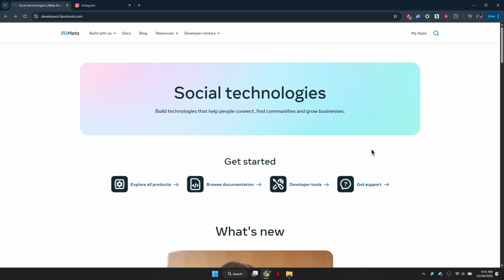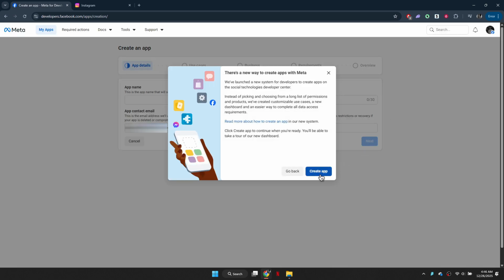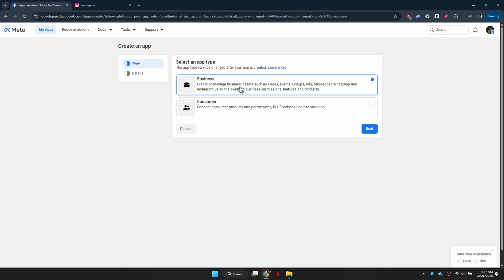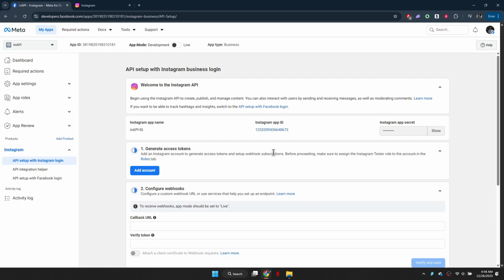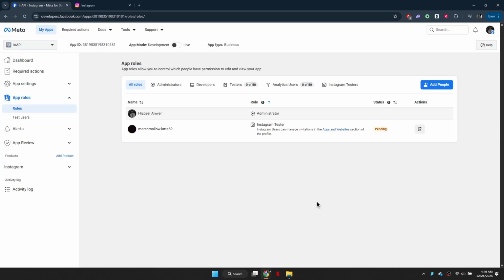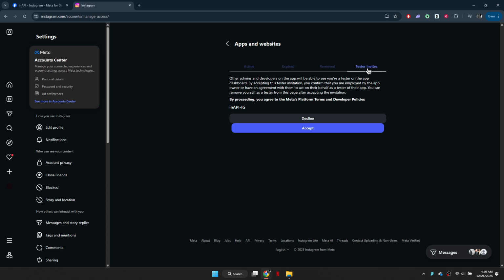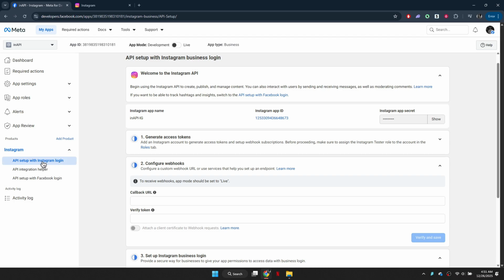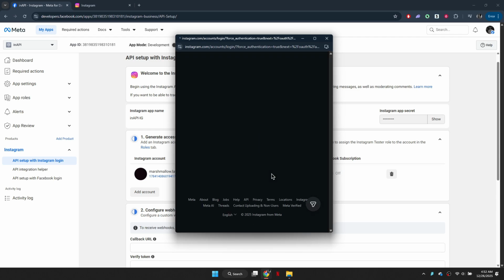How To Get Instagram API Key Access Token - Step By Step (2026 Guide)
In this video, I’ll show you how to get an Instagram API key and access token step by step in 2026. You’ll learn how to create a Meta developer account, set up an app, connect Instagram, and generate a valid access token for integrations, automation, and analytics. This beginner-friendly guide works for developers, marketers, and creators.